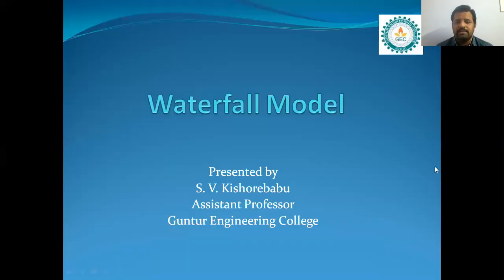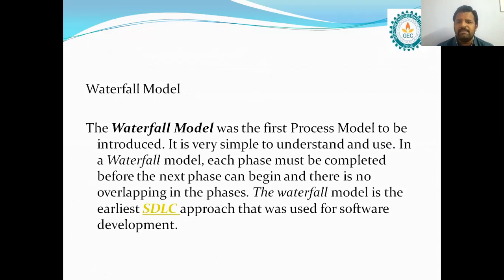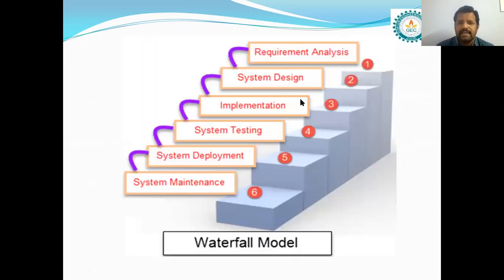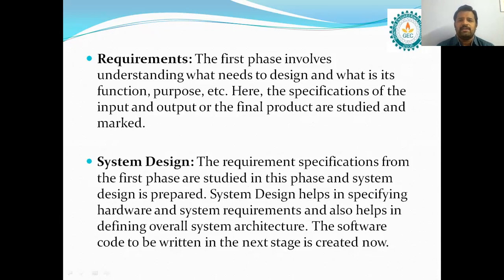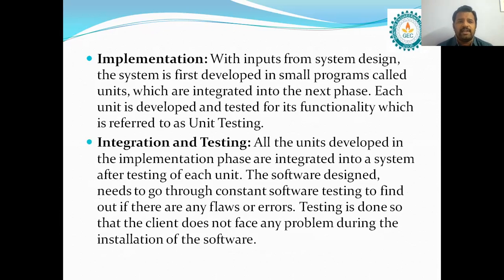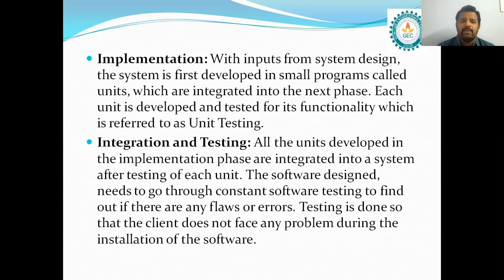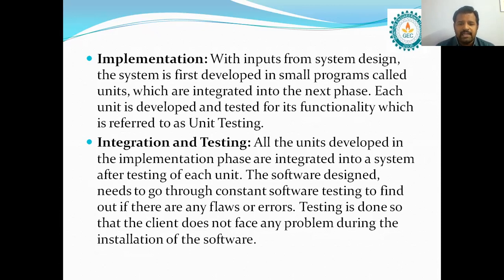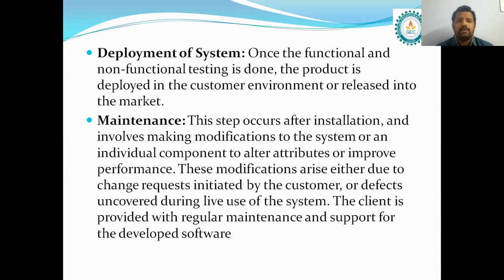Waterfall model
The Waterfall Model was the first Process Model to be introduced. It is very simple to understand and use. In a Waterfall model, each phase must be completed before the next phase can begin and there is no overlapping in the phases. The waterfall model is the earliest SDLC approach that was used for software development.